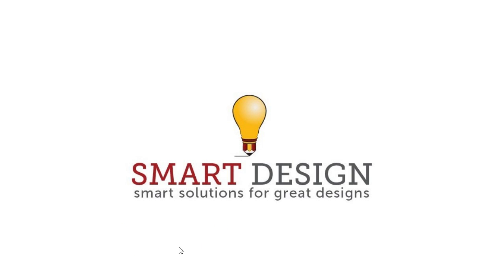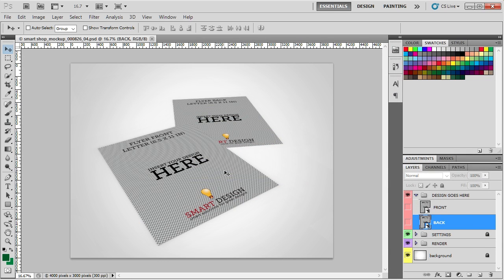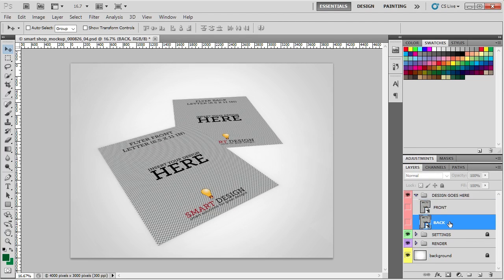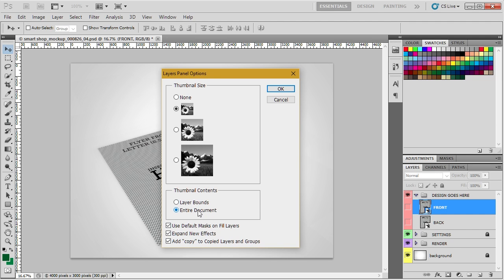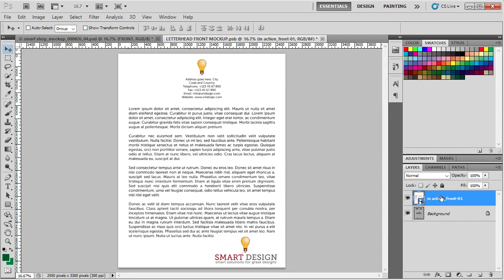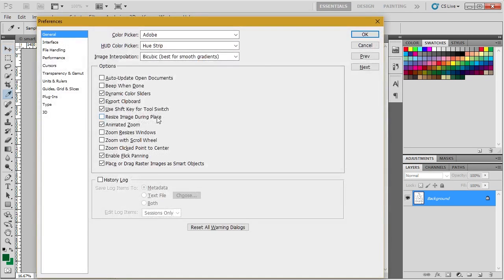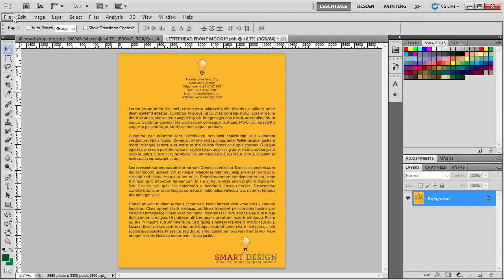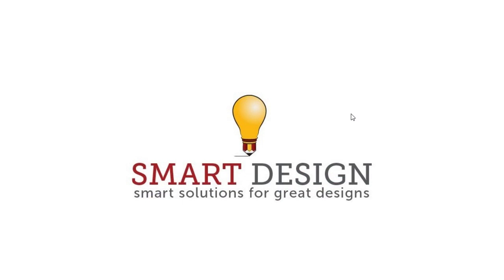Flyer Mockup Help - Editing with Adobe Photoshop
US Letter Flyer Mockup Help